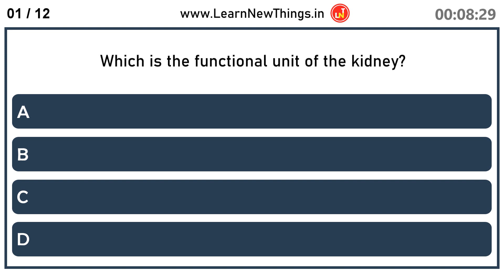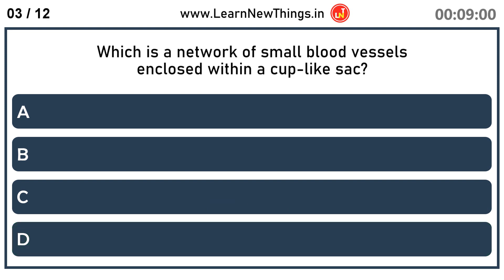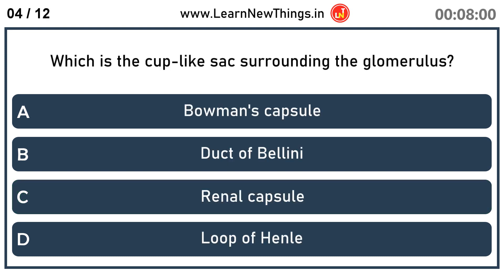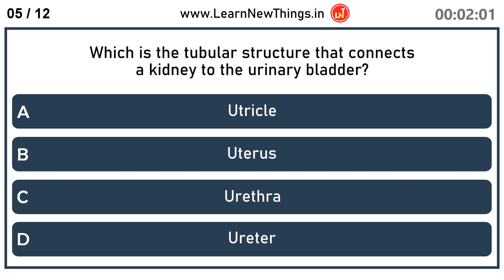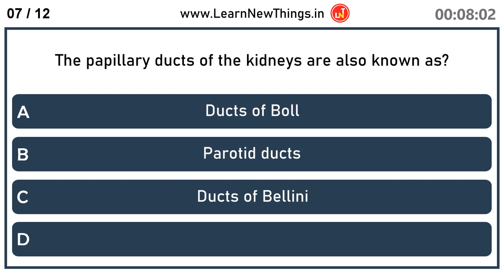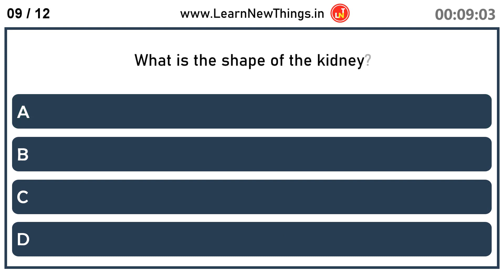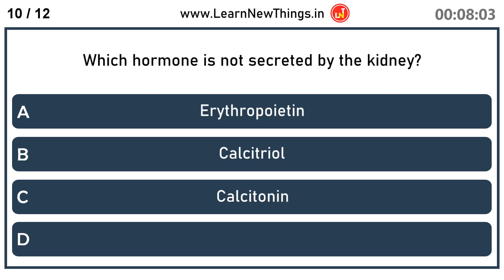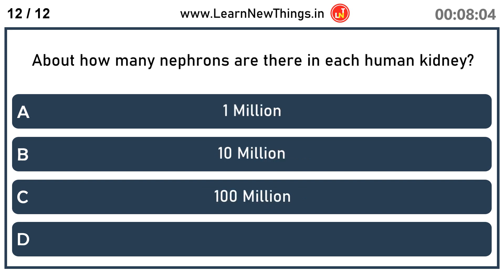Human Kidney - Quiz | 12 Questions | General Science Quiz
In this video, 12 important questions about the Human kidney are asked. Below are some of the questions in the video:

Which hormone is not secreted by the kidney?
Which gland is located on the top of each kidney?
About how many nephrons are there in each human kidney?